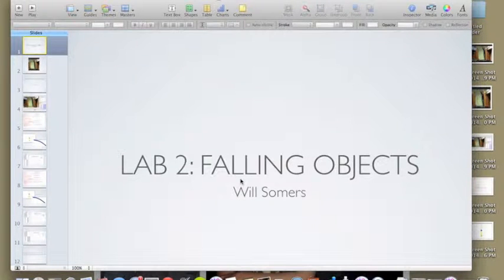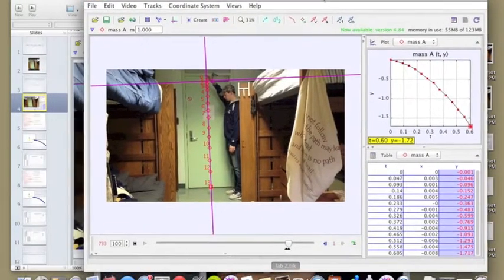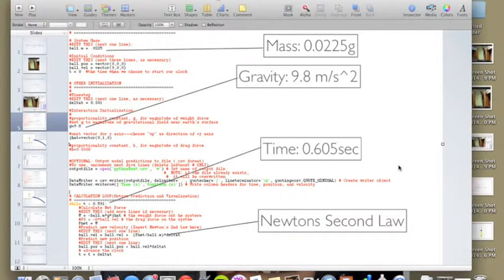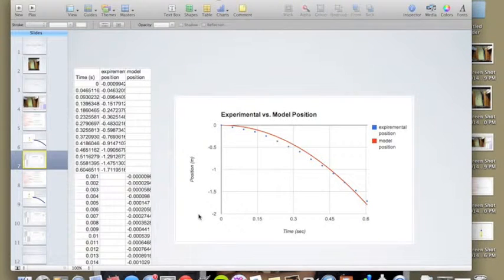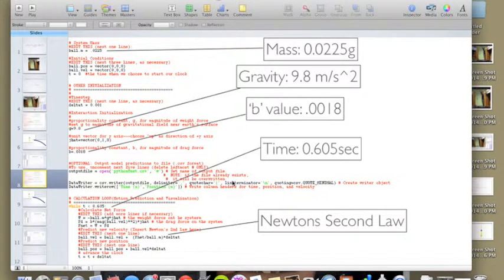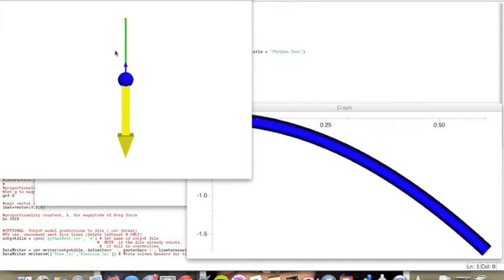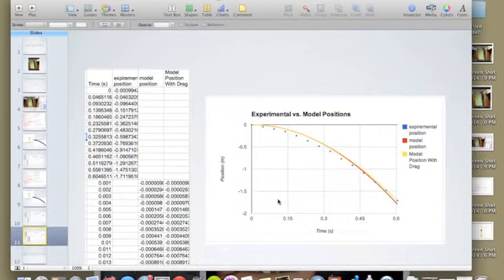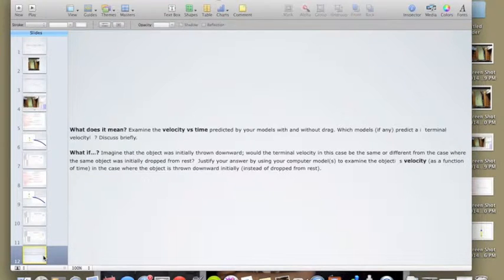Lab 2 Falling Object